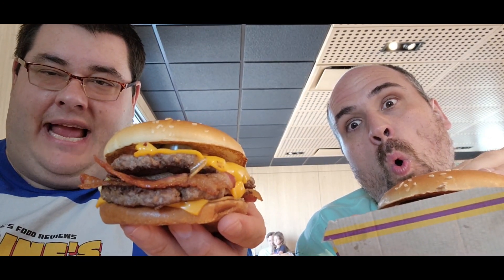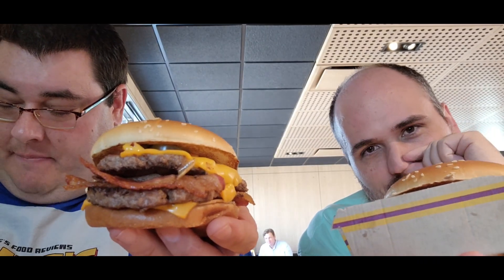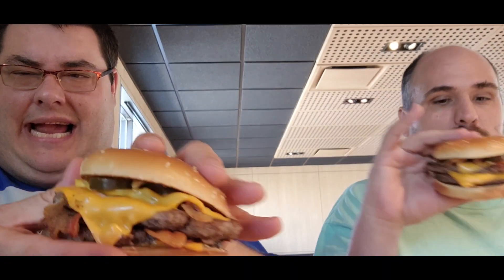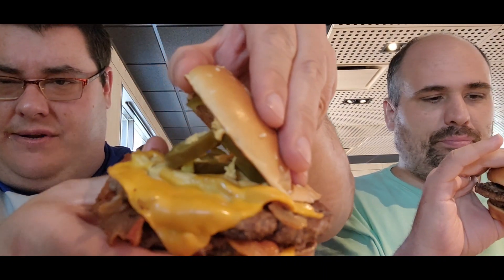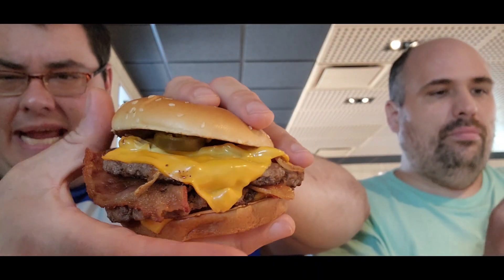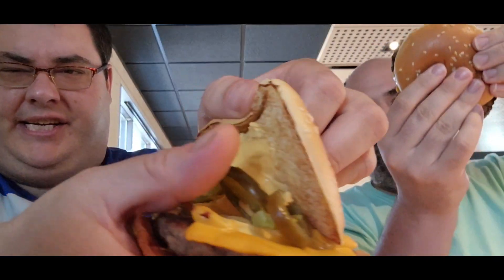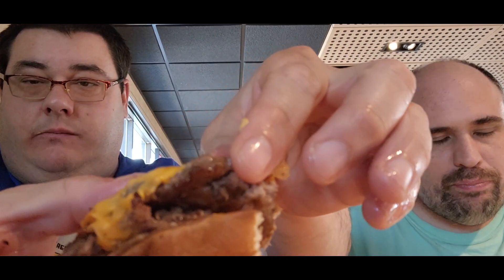Mcdonald's New Cheesy Jalapeño Bacon Double Quarter Pounder Review